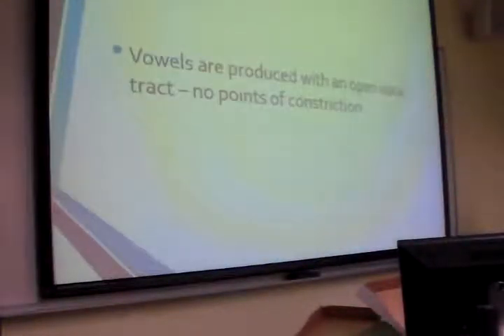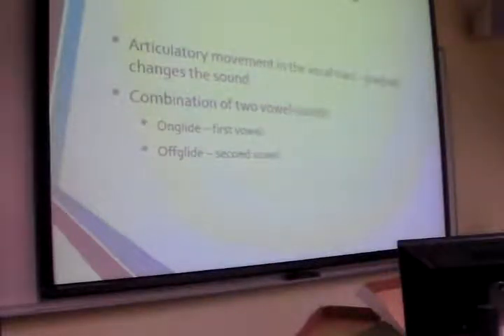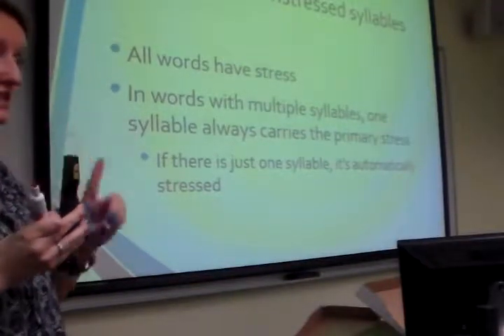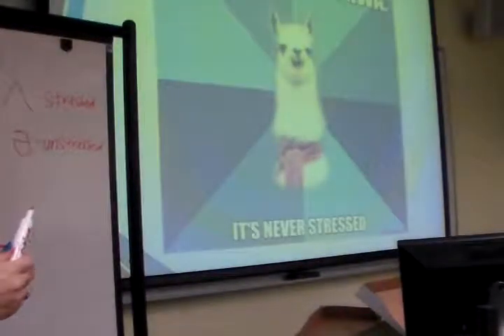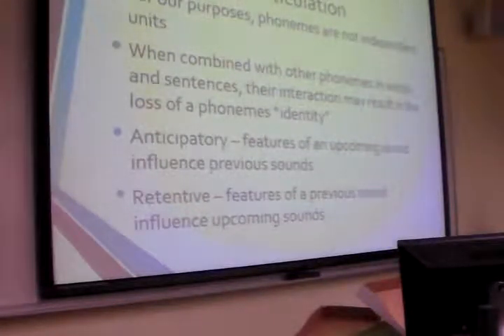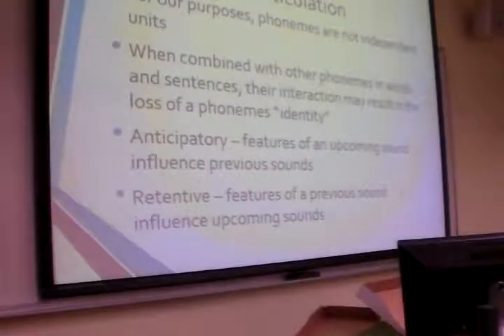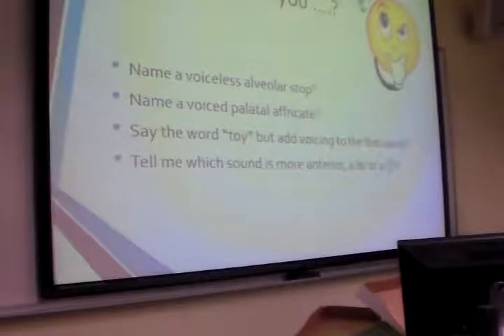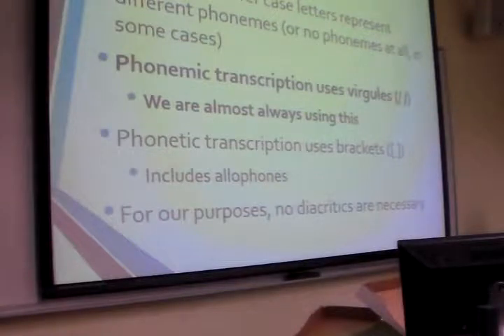3 of 8 - SSD lecture